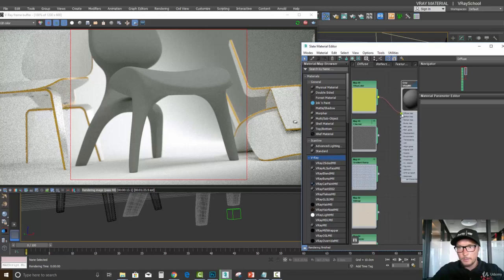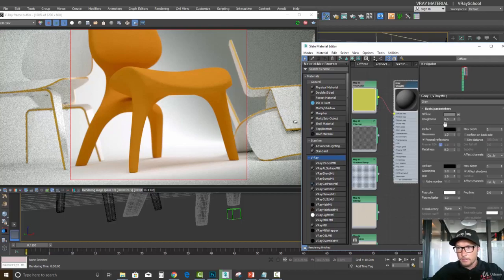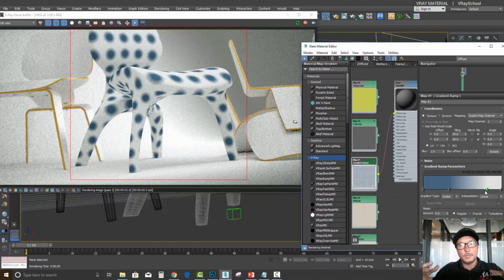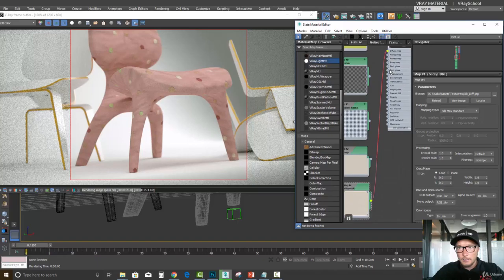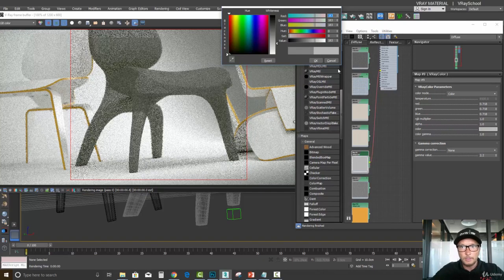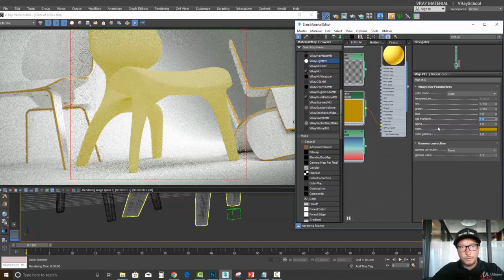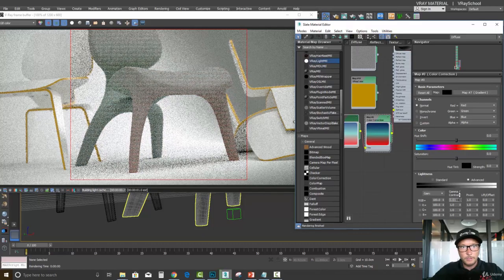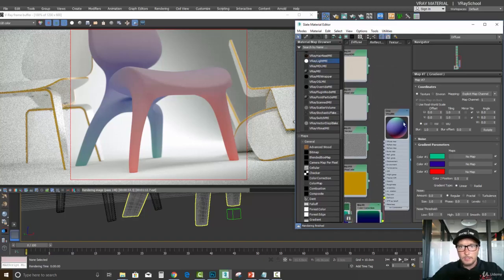22 VRay Material Diffuse